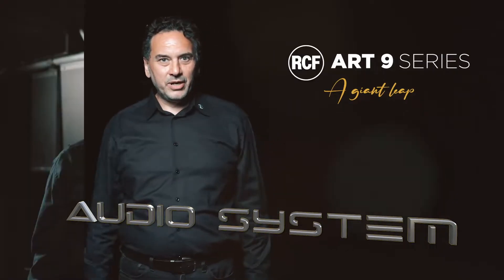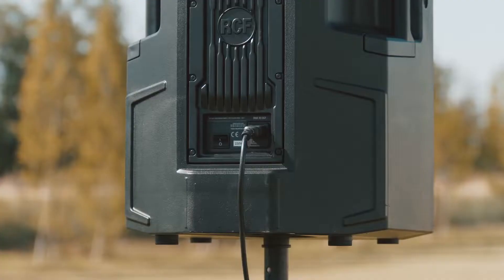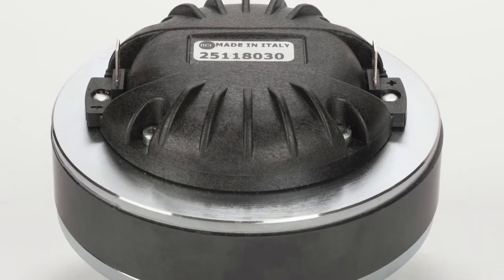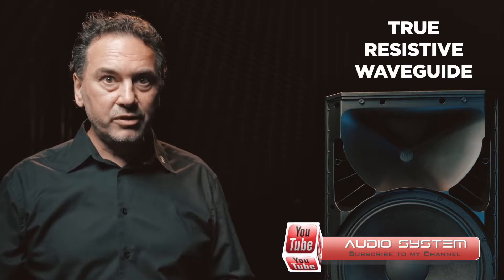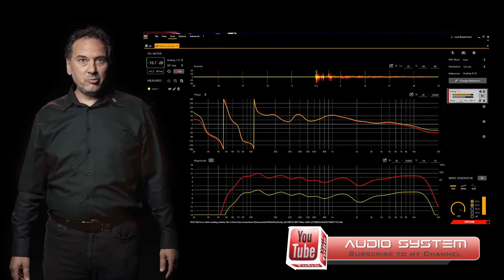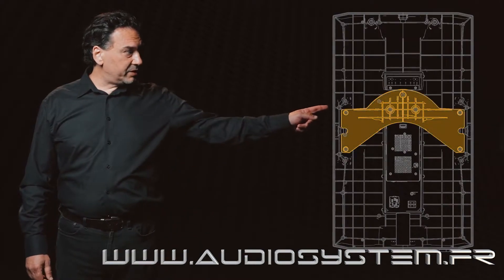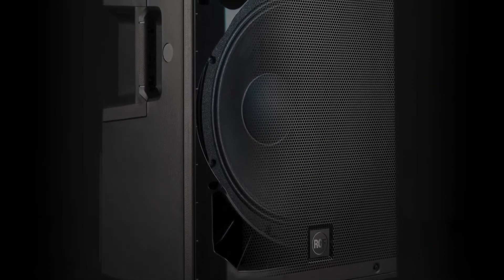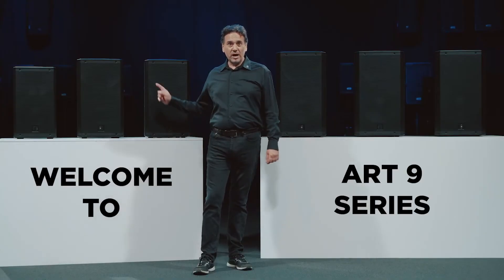ART SERIE 9 RCF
Enceinte Amplifiée ART SERIE 9 RCF